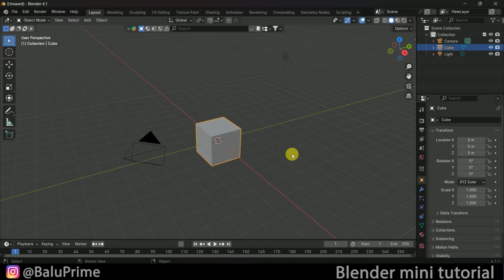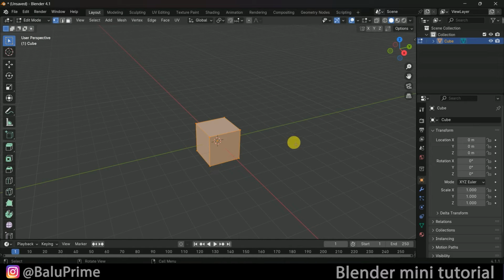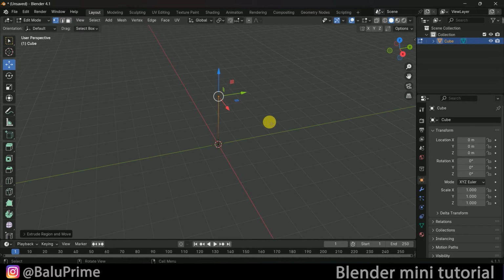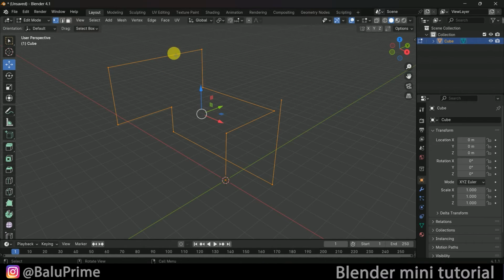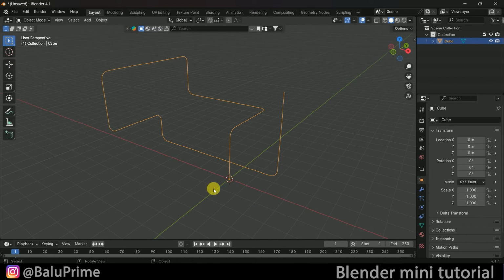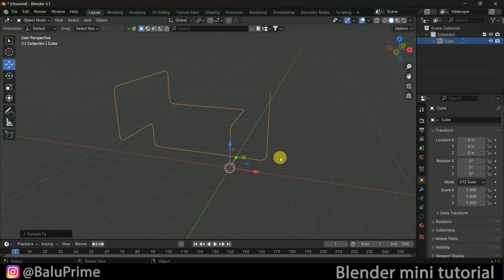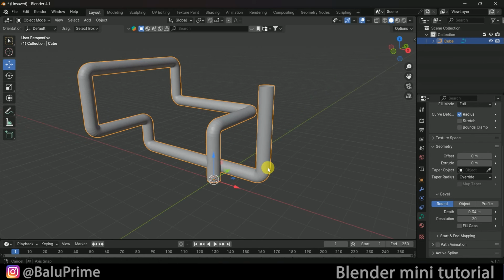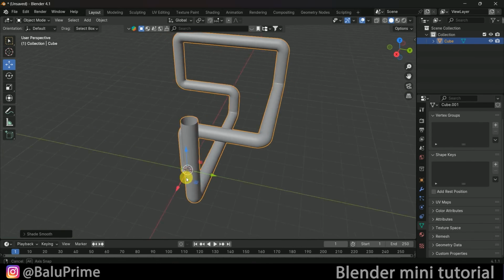How to create pipes | Blender short tutorial